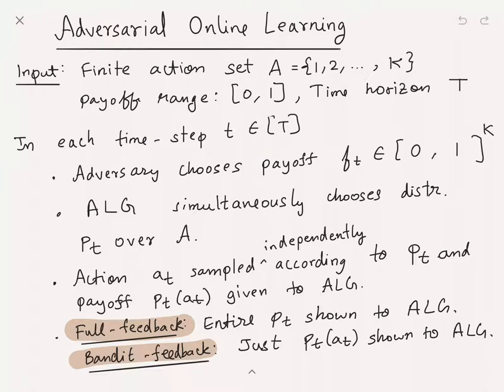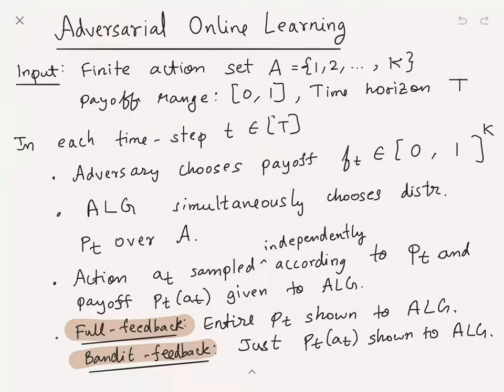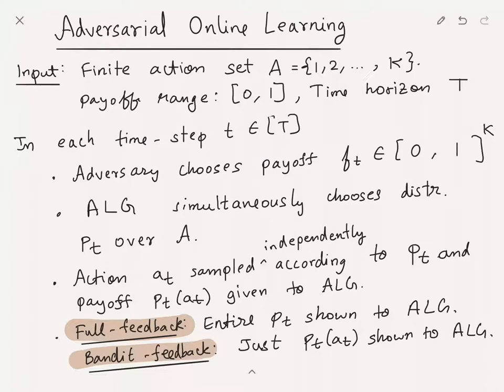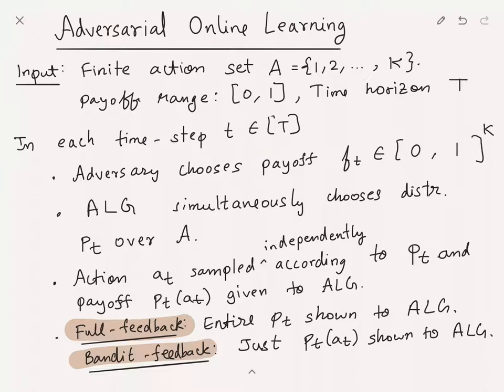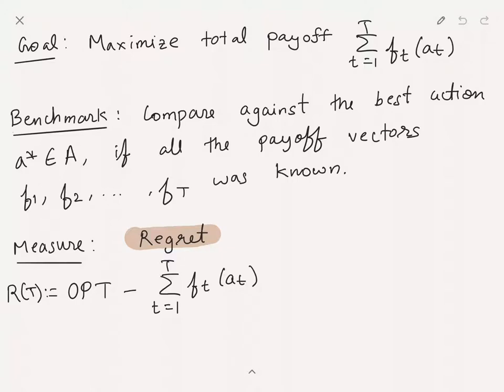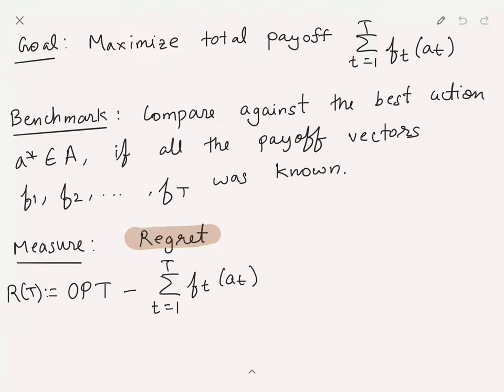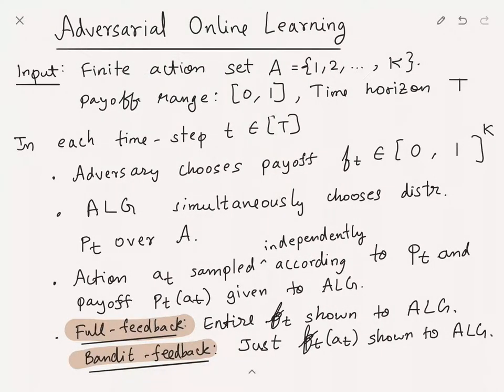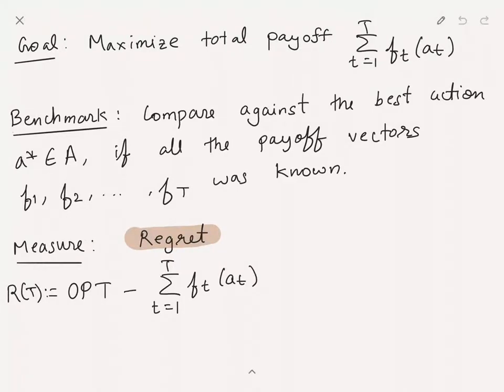Video 2: Basic Framework of Online Learning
This is the second video in the multi-part series on Introduction to Online Learning. This video talks about the basic framework of Online Learning we will be dealing with.

Supported in part by NSF-CCF 1749864